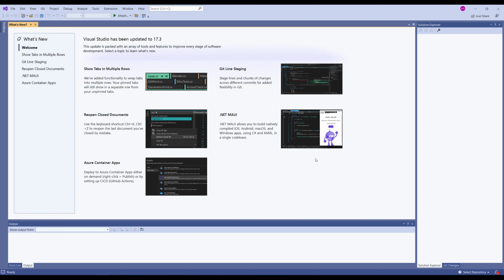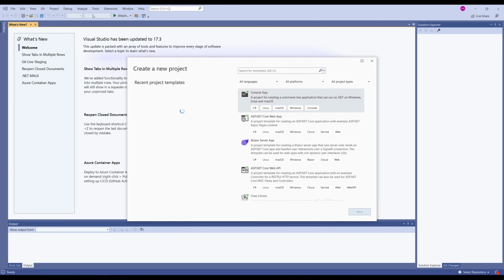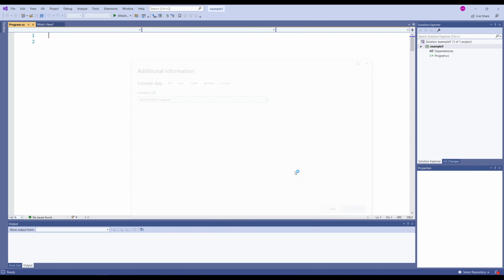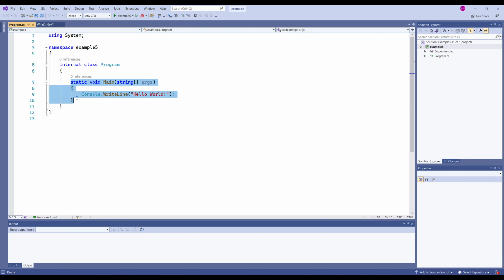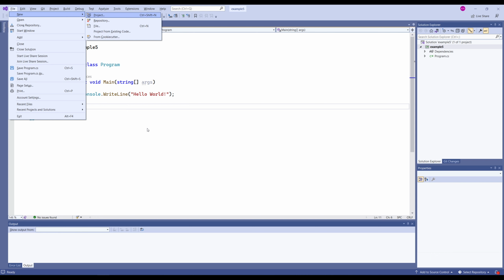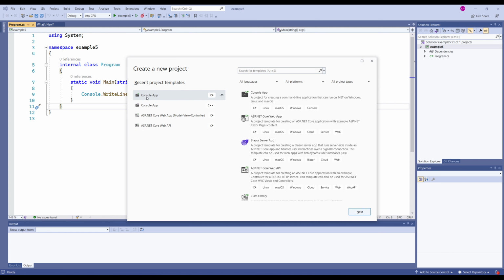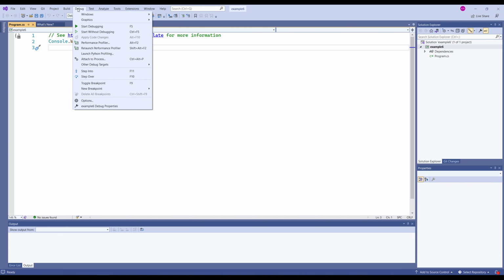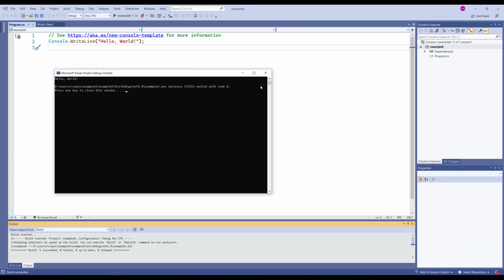C# console App .Net 5 vs. .Net 6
The simple console application has changed with the .Net 6.0. See the changes